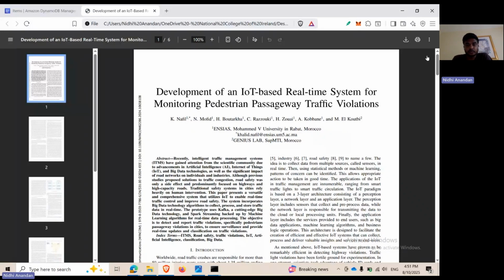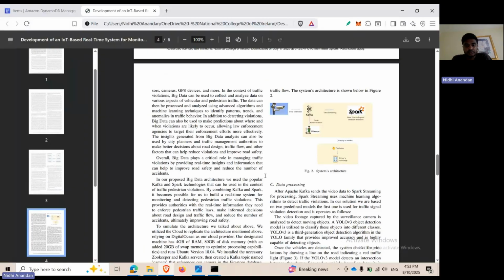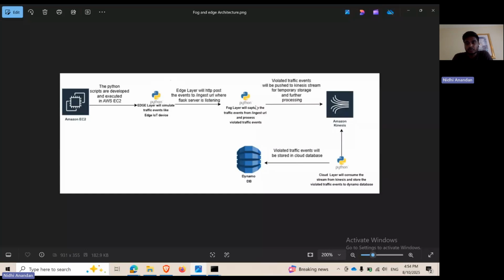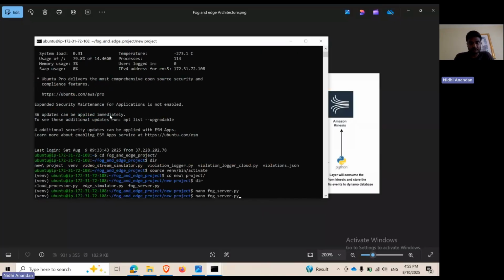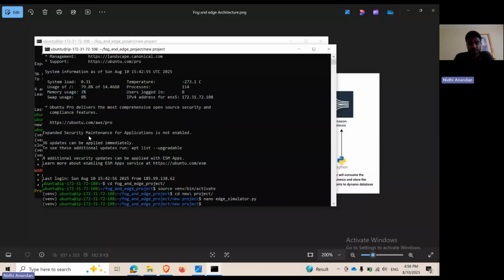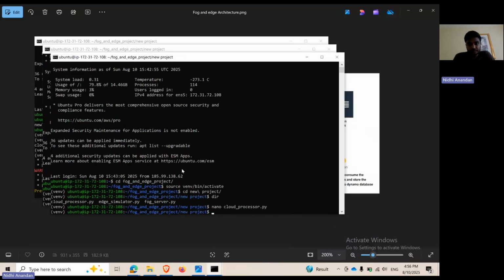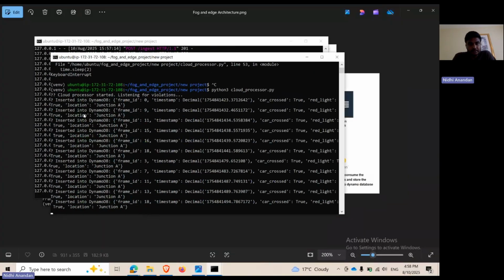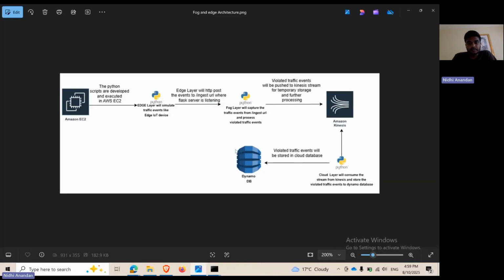Nidhi Anandan Fog Edge Computing Traffic Violation Project